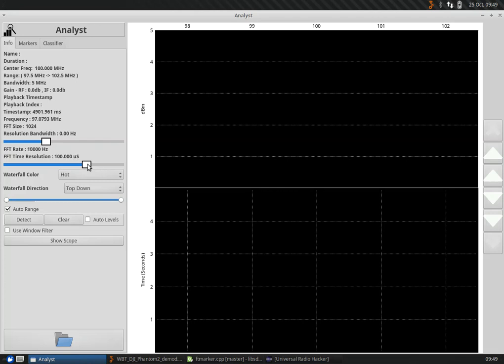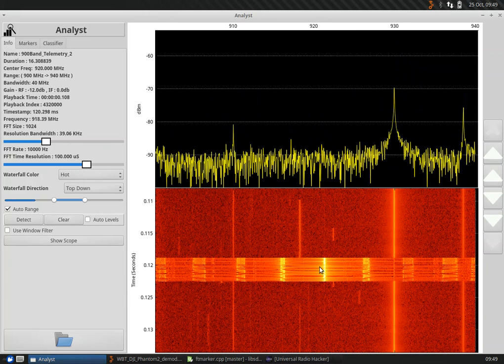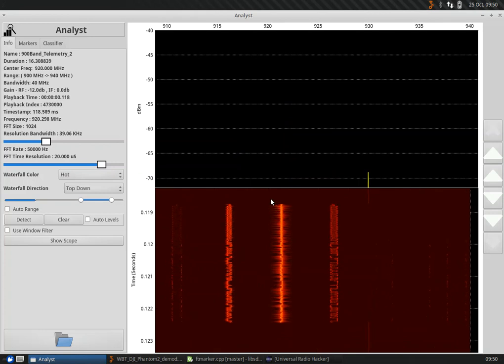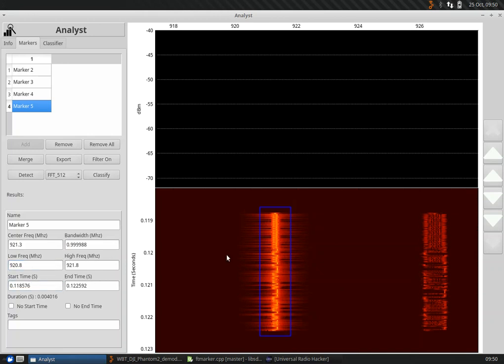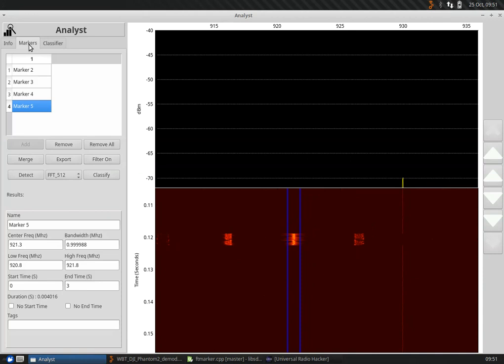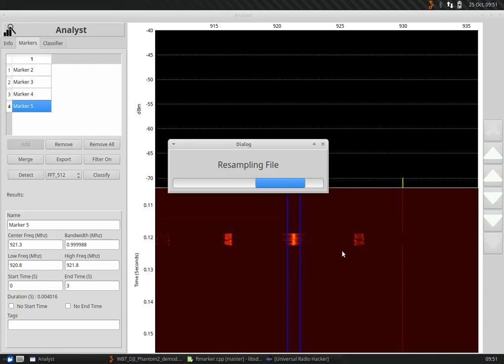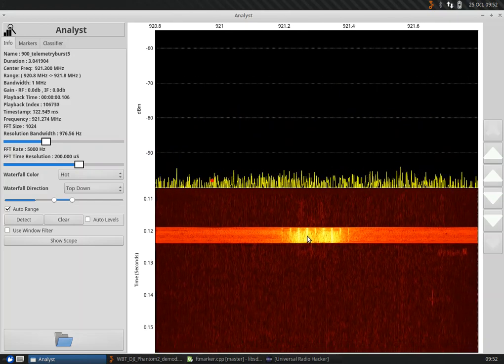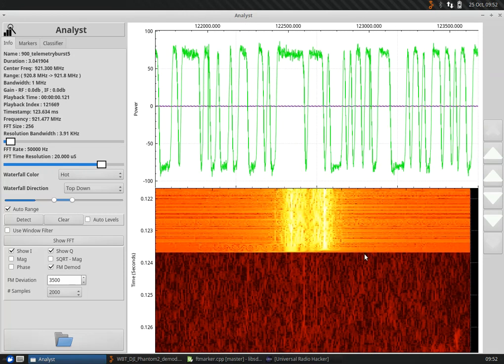Extracting A Signal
This is an SDR tool I wrote called 'Analyst'. It is used to select, view, extract and classify Radio Frequency signals. It has a built-in machine learning used for classifying known and unknown signal types. Signals can be viewed both in time and frequency domain with zoom controls. This allows the user to examine the details.